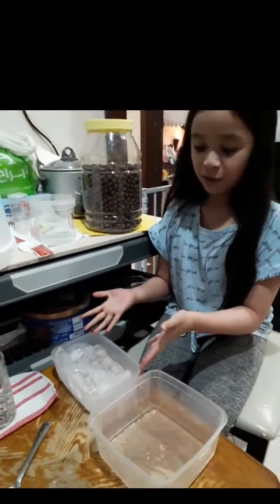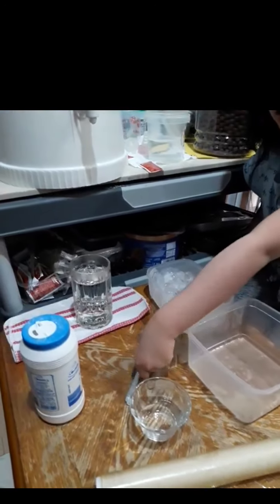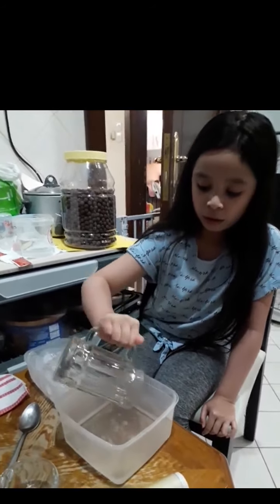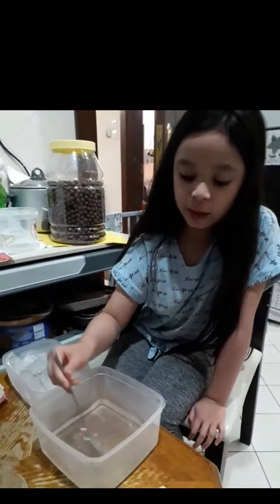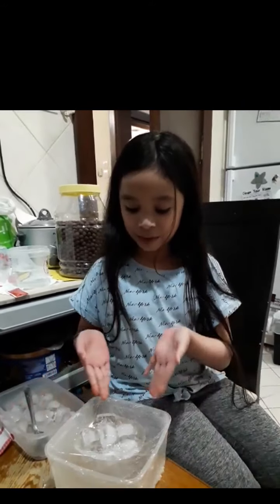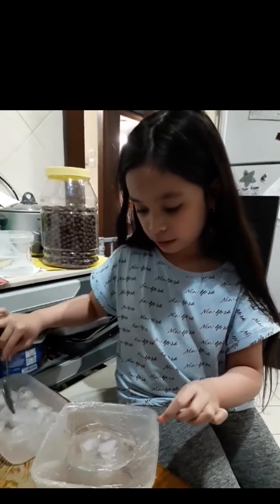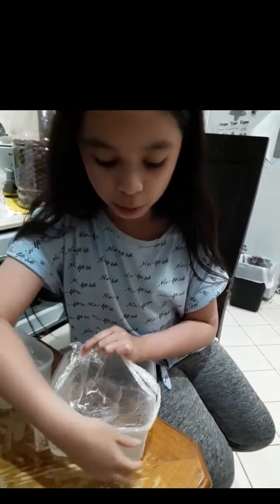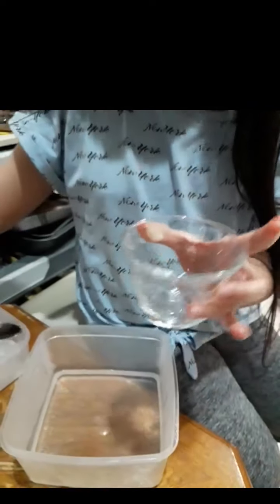Annira's Science Experiment: Water Cycle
Science Project, Grade 3, Ar Rowad International School, Riyadh-Saudi Arabia